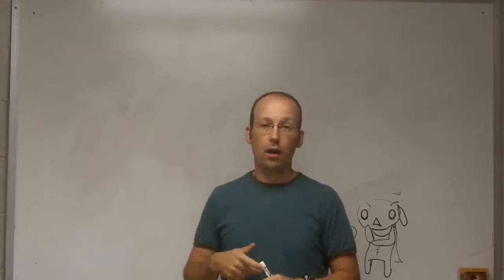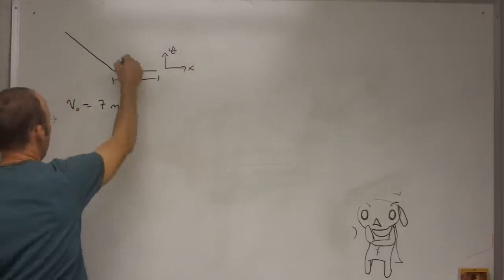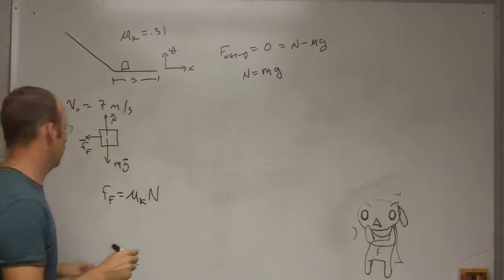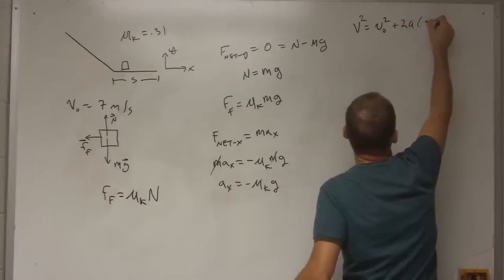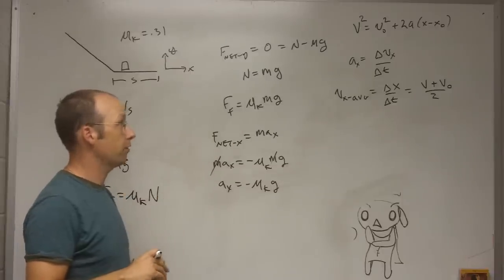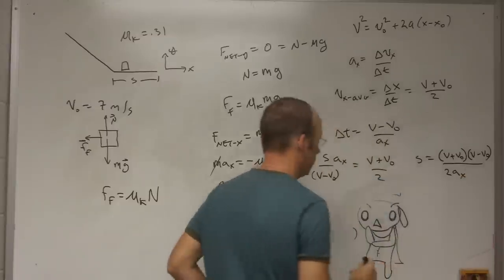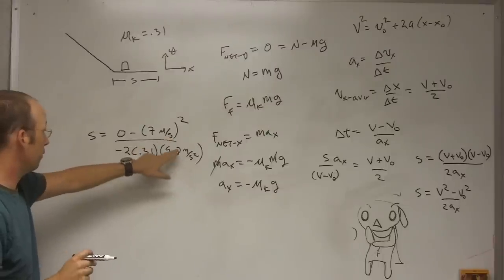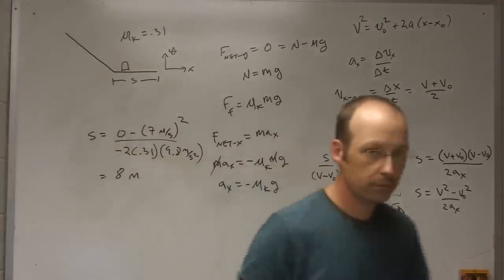Fair slide friction - stopping distance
How long would the flat portion of a slide at the fair need to be to safely stop most sliders?